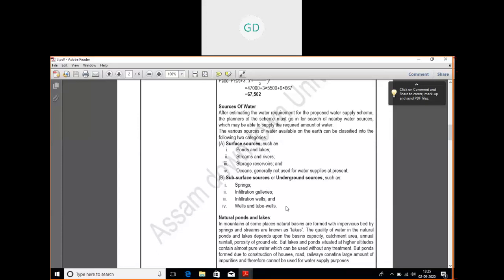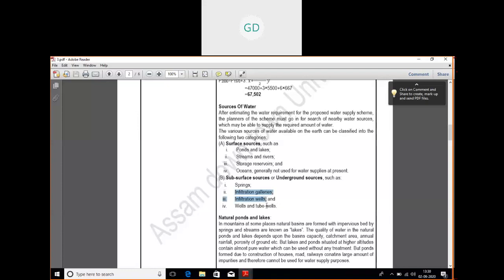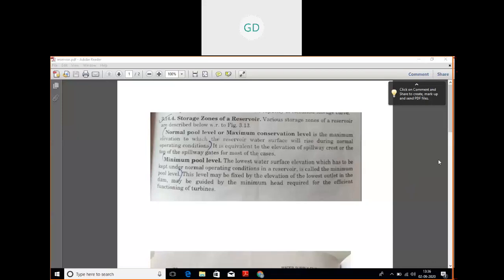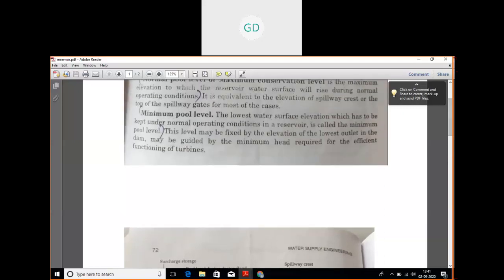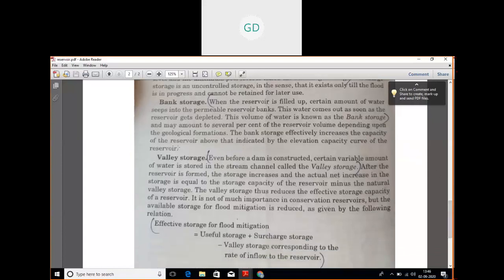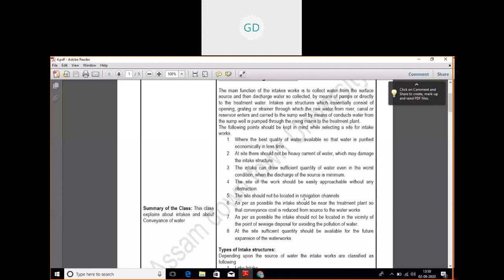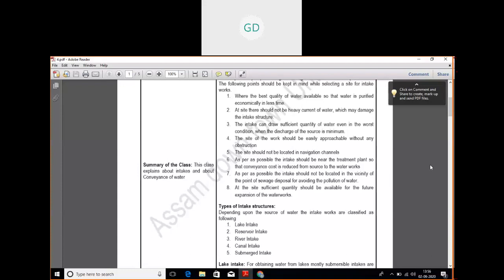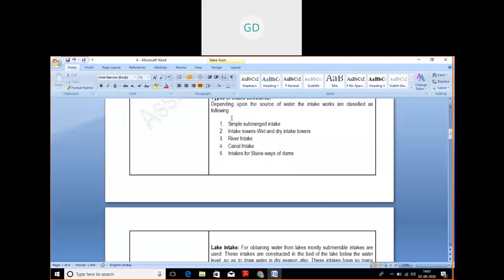Environmental Engg Sec A, 02/09/2020, Time: 1 pm